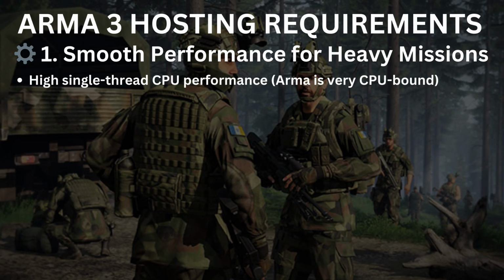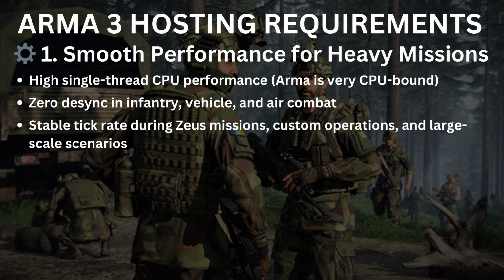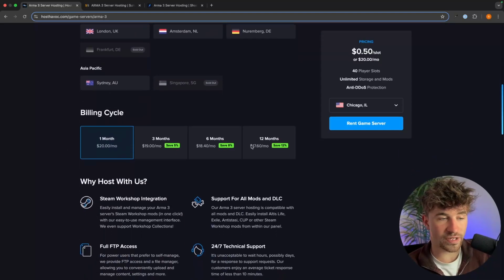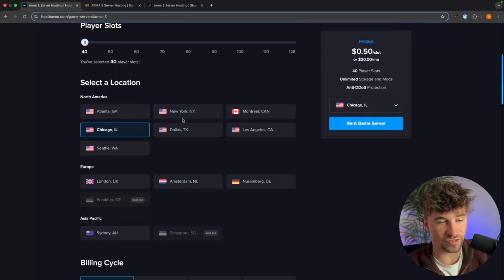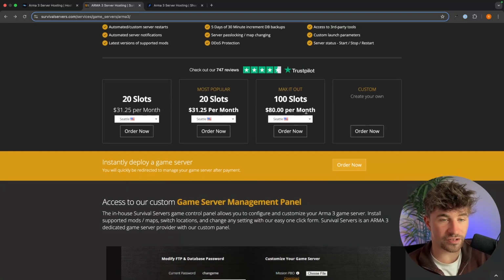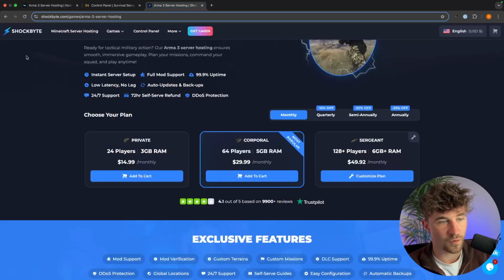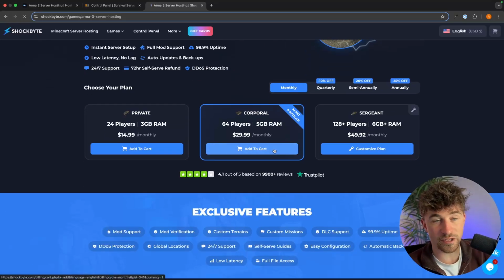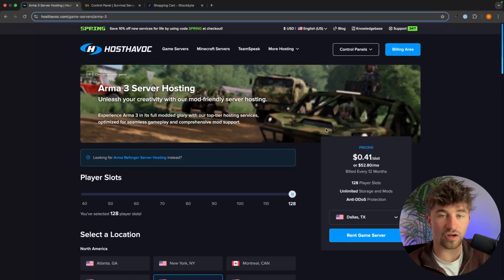Best Arma 3 Server Hosting Companies In 2025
👇 Available Deals & Discounts

Looking for the best Arma 3 server hosting in 2025?

In this video, I break down the top hosting providers for Arma 3 — comparing performance, pricing, mod support, server stability, and setup features. Whether you’re running a private mil-sim session, a heavily modded campaign, or a large community server, this guide will help you choose the right host for a smooth, reliable experience.

What you’ll learn:
 • The best Arma 3 server hosts in 2025
 • Which providers offer the best modding support
 • Performance, uptime, and server location comparisons
 • My top picks for both casual groups and advanced communities

Timestamps

0:00 - Intro, important factors and requirements
2:19 - Host Havoc
3:53 - Survival Servers
5:27 - Shockbyte
8:00 - Outro